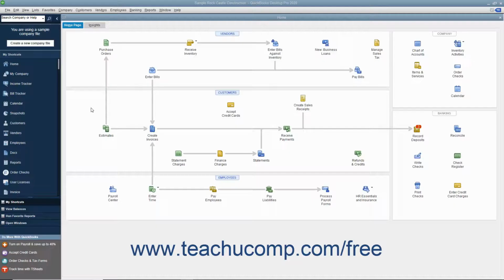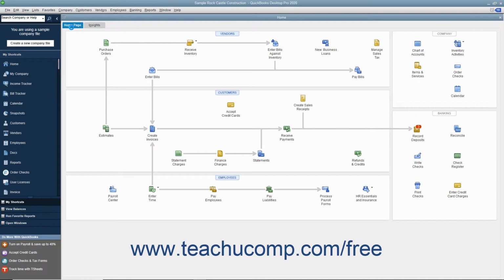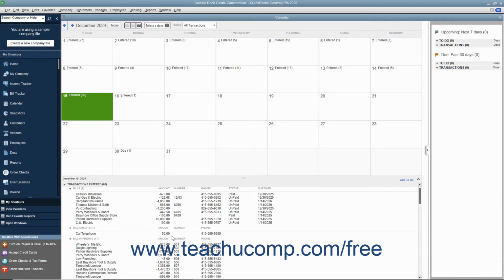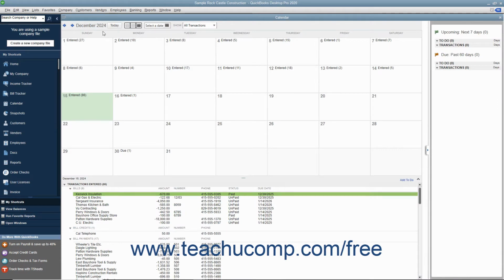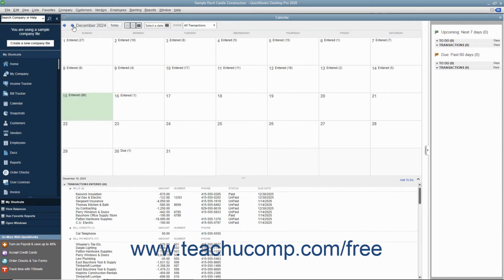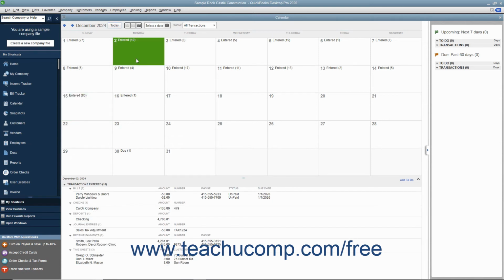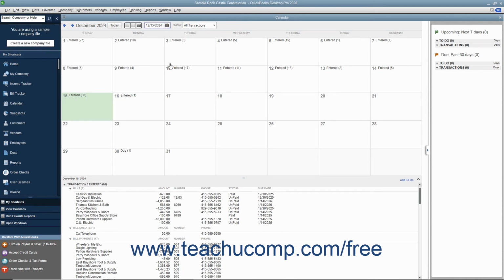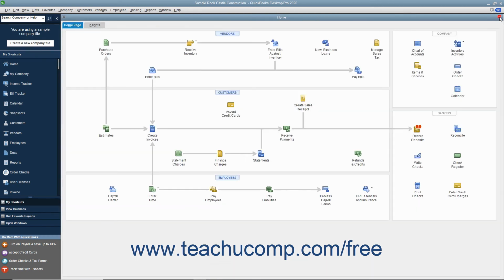QuickBooks Desktop Pro 2020 Tutorial Using the Calendar Intuit Training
FREE Course! Learn about Using the Calendar in QuickBooks Desktop Pro 2020 A clip from Mastering QuickBooks Made Easy. - the most comprehensive QuickBooks tutorial available. Visit us today!